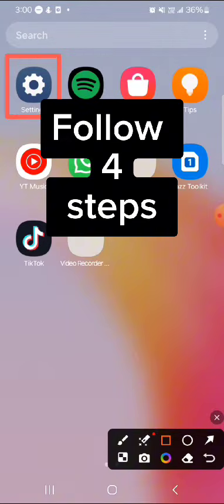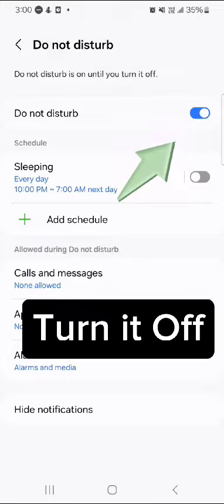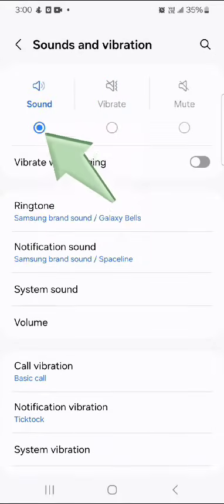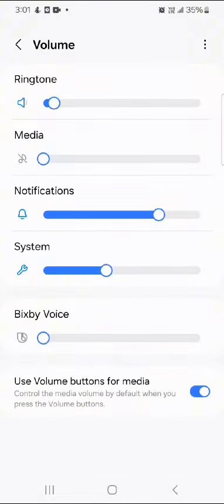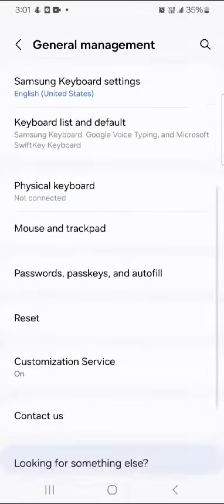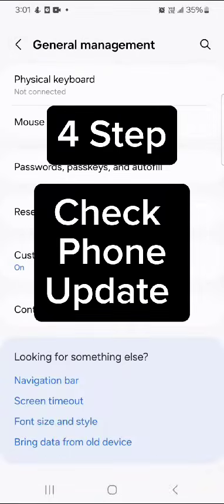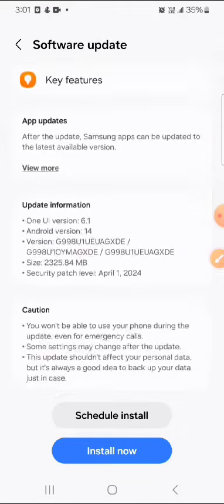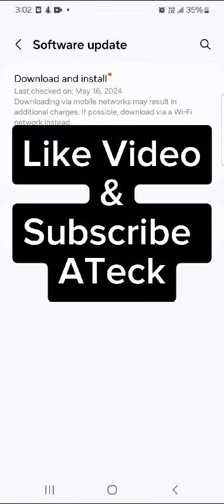How to Fix Sound Issue in Samsung | Fix Sound not working Problem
If your samsung has sound proble, or speakers are not working, watch complete video. I told you whole procedure to solve samsung sound problem and sound not working issues.